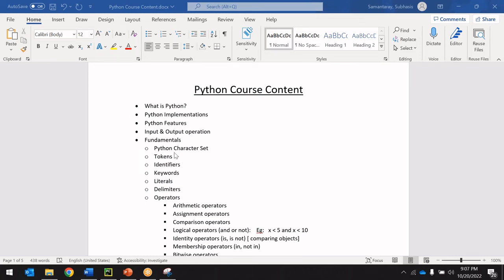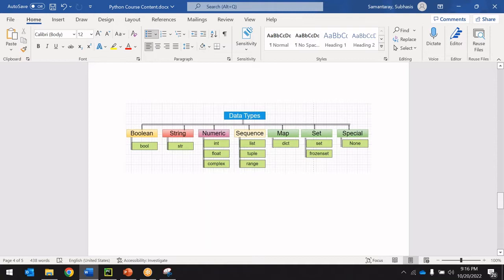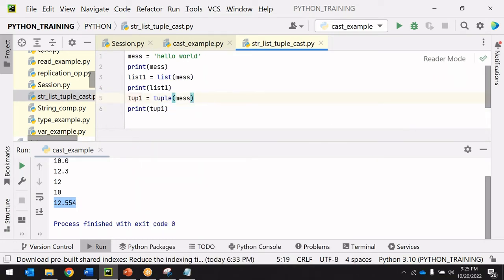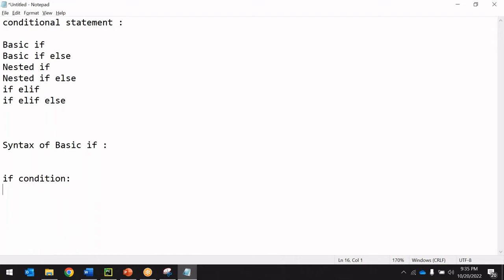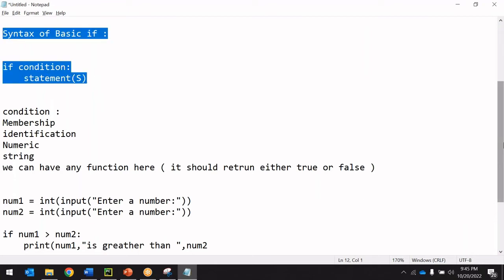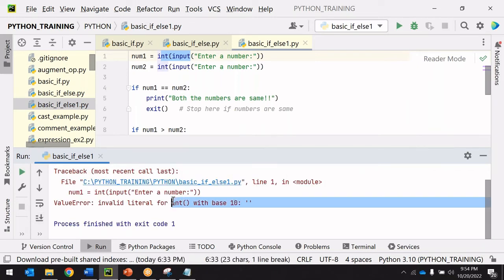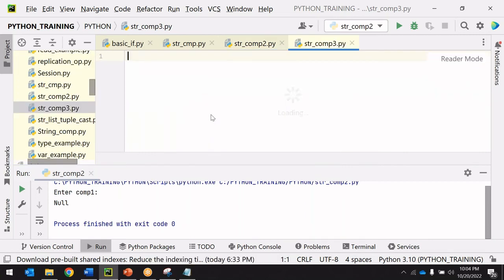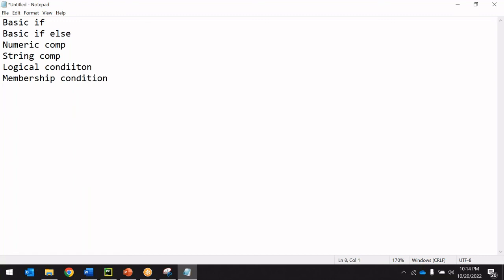Python Tutorial Day5 |Python Execution Flow | Data types |Casting| Basic if|If else|Code With Subbu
In this session the topics are covered
*Python Execution Flow
*Data types
*Casting
*operator precedence
*Conditional statement
*Basis if, if else
*Numeric comparison
*String comparison
*Logical condition
*Membership condition